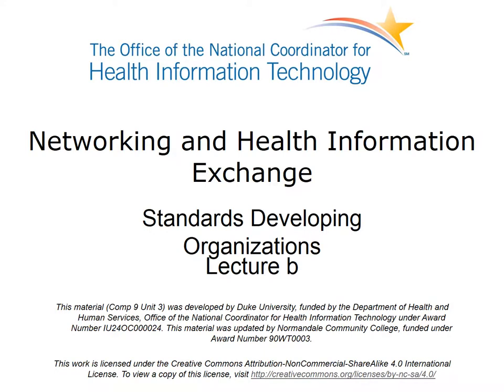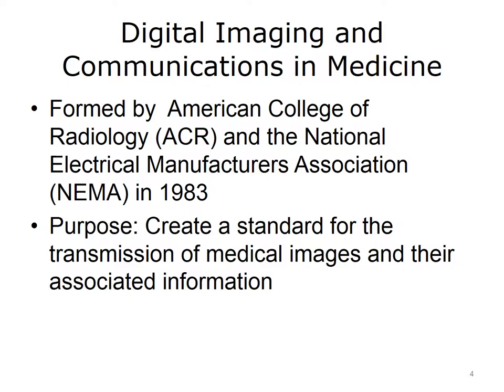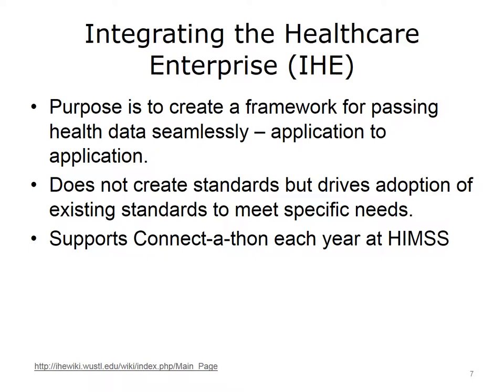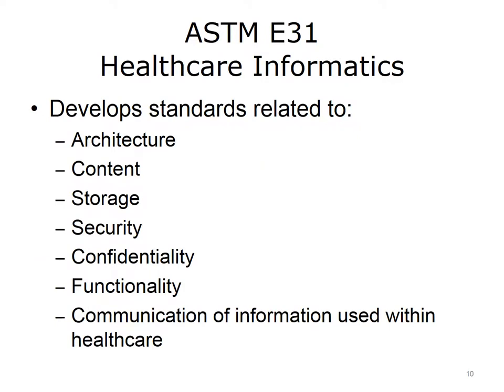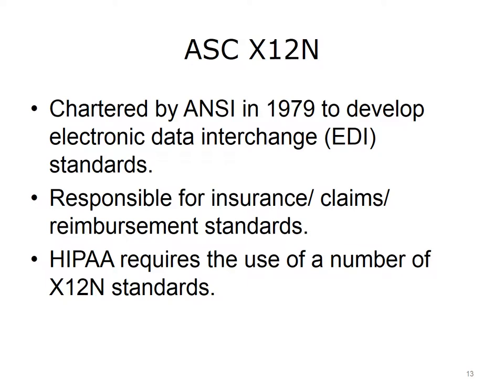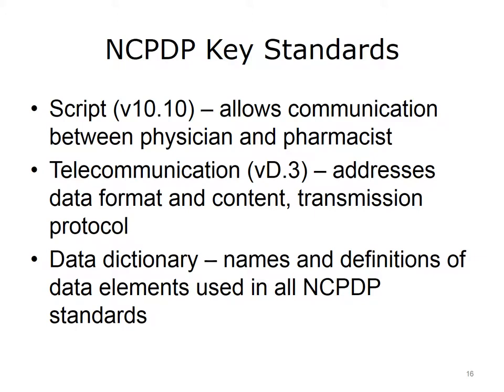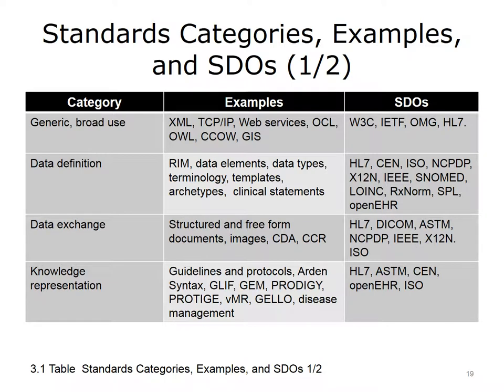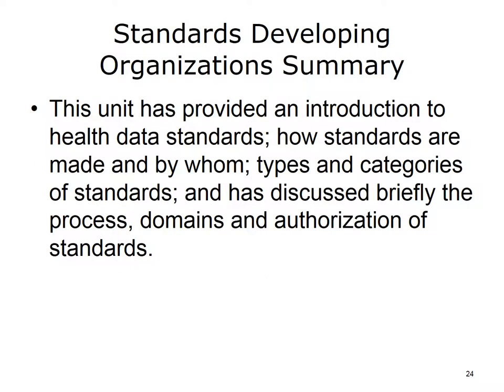ONC Component 9 Unit 3 Lecture c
Component 9: Networking and Health Information Exchange

Unit 3: Standards Developing Organizations

Lecture c: How Standards are Made
 • Types and categories of standards
 • Process, domains and authorization of standards

Description: Lecture c, is a continuation of the discussion of US Standards Developing Organizations. Although these units are providing much detail of these organizations, you need to know this material if you engage in systems that share data or deal with external systems.

Summary: This lecture has provided an introduction to health data standards; how standards are made and by whom; types and categories of standards; and has discussed briefly the process, domains and authorization of standards.